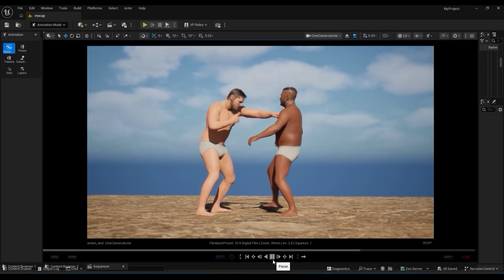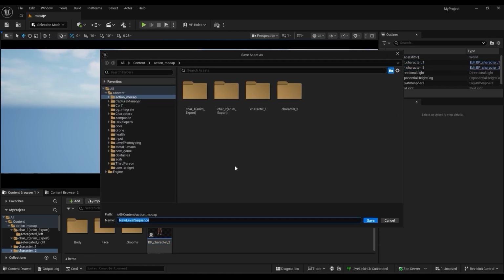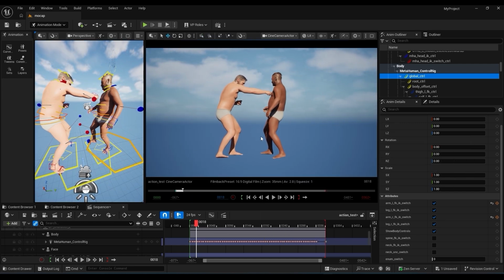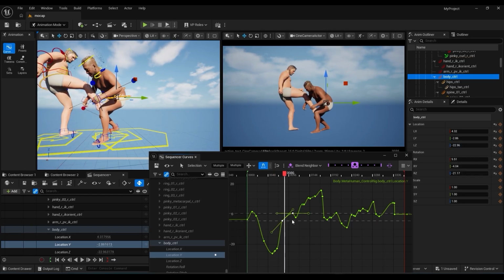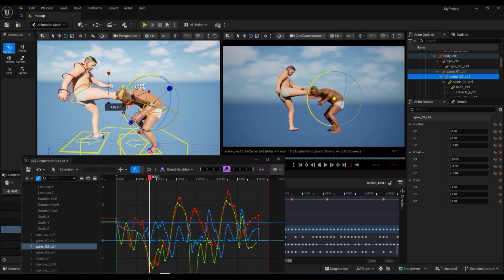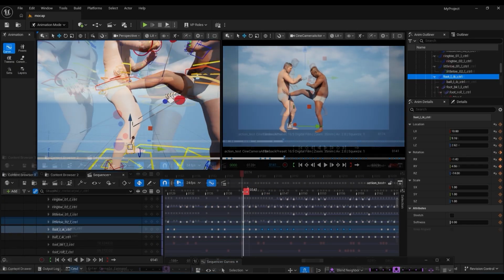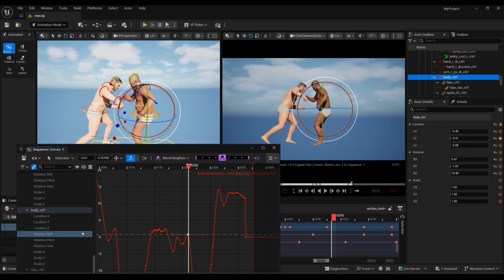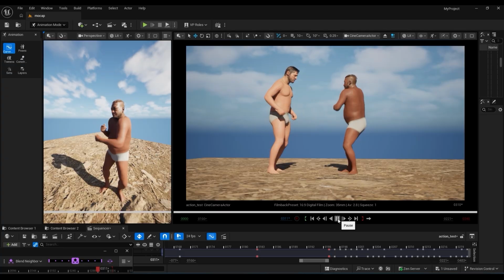Multi-Character Mocap in Unreal Engine 5.8.1 | Action, Interaction & Full Workflow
🚀 Welcome to [Pixelart Animation] – The Future of AI Filmmaking! 🎬

🎥 Revolutionizing 3D & Filmmaking with AI 🤖✨

What happens when you use Unreal Engine 5.8.1's new motion capture workflow with TWO characters interacting with each other?

In this tutorial, I'll show you how I used an AI-generated fight video as a reference, captured the 2-character action and interaction using Unreal Engine's new motion capture workflow, and then refined the captured animation to achieve a cleaner and more cinematic result.

This workflow is especially interesting because the characters aren't performing separately — they are actively interacting with each other during the action.

In this video:
AI-generated video as a motion reference
Multi-character motion capture in Unreal Engine 5.8.1
2-character fight/action capture
Character-to-character interaction
Working with captured mocap data
Cleaning and refining the animation
Improving the final result for cinematic use
Complete workflow from Reference → Capture → Refine

If you're interested in Unreal Engine 5.8.1, MetaHuman animation, motion capture, AI-assisted animation, cinematic animation, or character interaction, this workflow should give you some interesting ideas to experiment with.